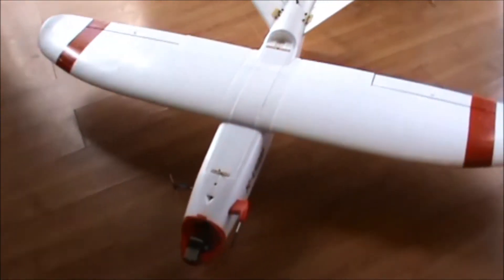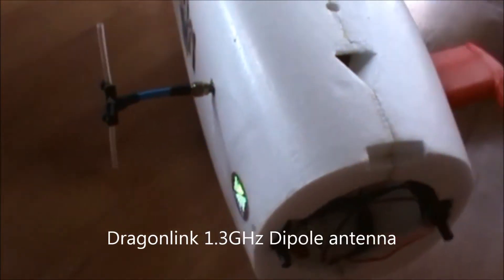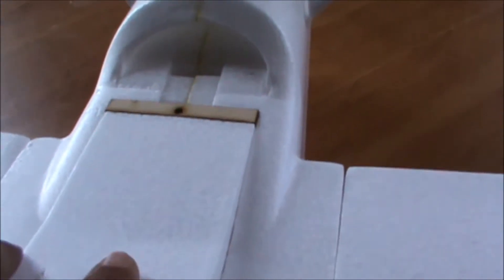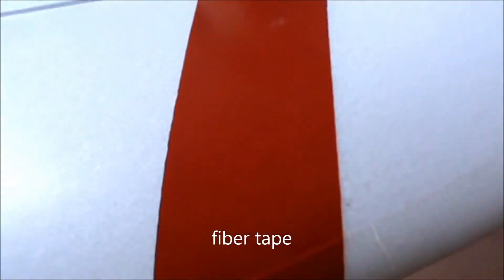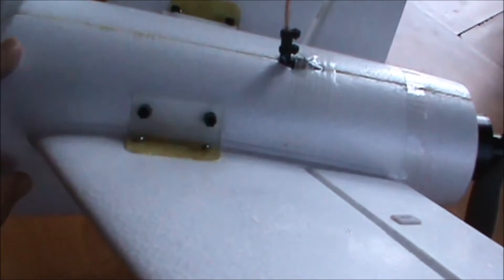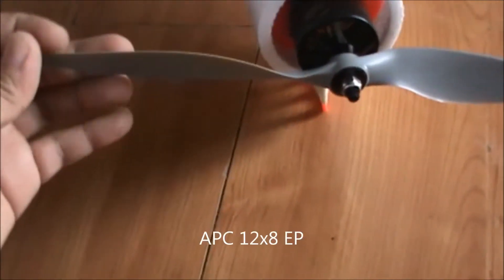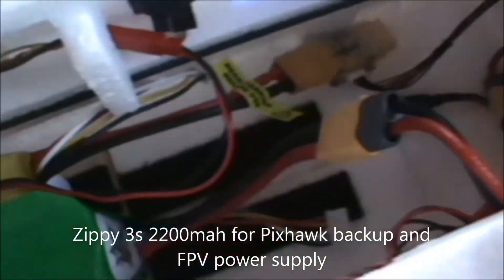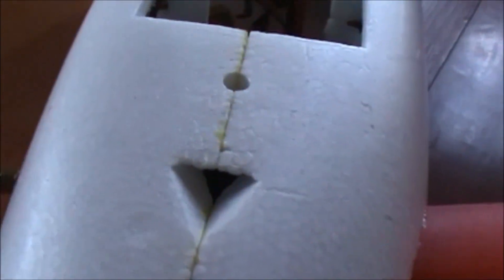XUAV Talon build overview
This is a shorter video of my XUAV Talon build, basically an overview of my build. Components that I have used are detailed in this video.

SPECS:

X-UAV Talon kit
Pixhawk 2.1 Autopilot with CUAV M8N GPS
Cobra 3520/12 820kv
APC 12x8 EP propeller
HITEC HS-82MG servos (for wings)
Emax es08ma II servos (for vtail)
Hobbywing Flyfun v4.2 60A ESC with BEC
Lawmate 1W 1.3GHz vtx with Dragonlink dipole
Digital i2c airspeed sensor
Dragonlink v3 slim UHF system with dipole
Micro minimosd module
Multistar 6600mah 4s (1p or 2p pack) main battery
Zippy 2200mah or Tiger 1300mah 3s (for Pixhawk
backup and FPV power supply)
Runcam HD or GoPro hero 4 silver*
Canon SX260 mapping camera*
3D printed stuff

Future plans:

Mapping camera platform
Parachute

Soundtrack:
Pina Colada by Silent Partner